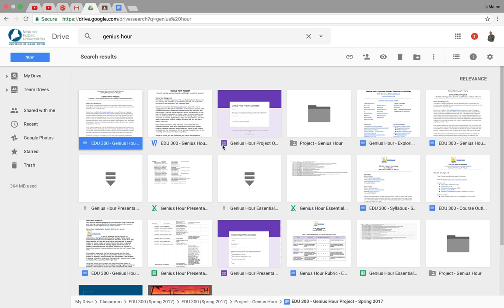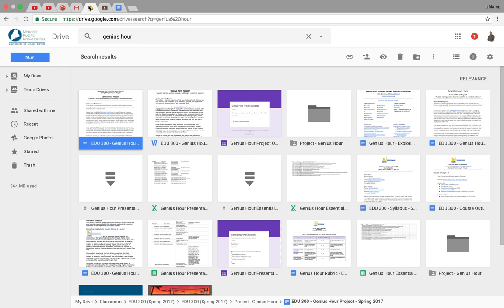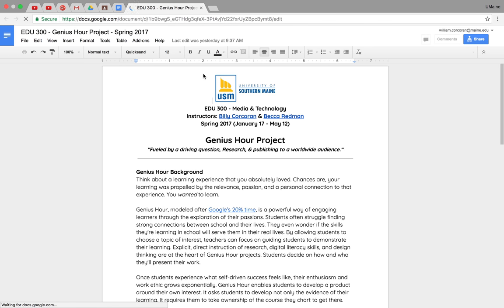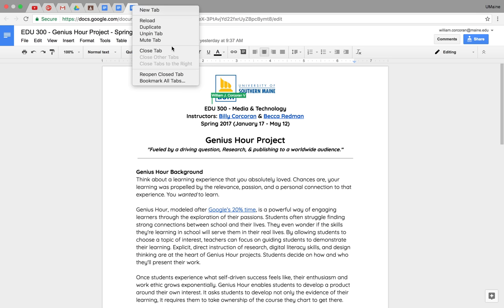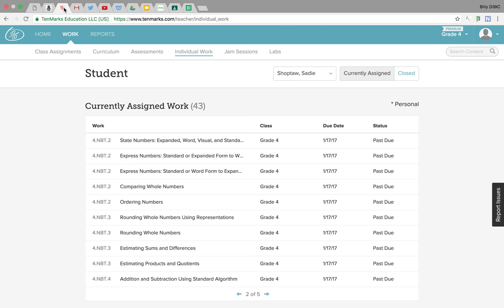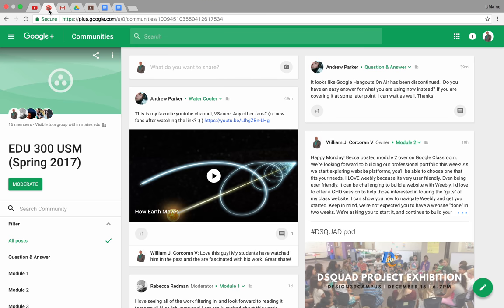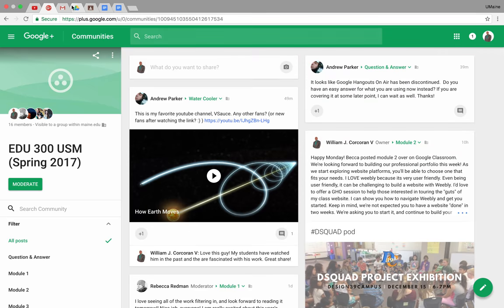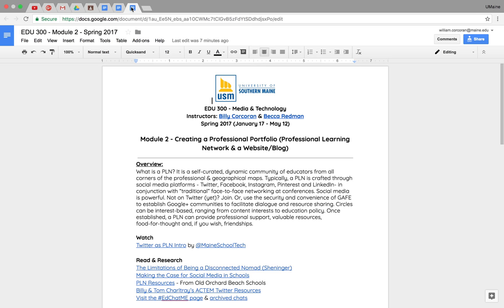EDU300USM - GSuite Chrome Workflow!